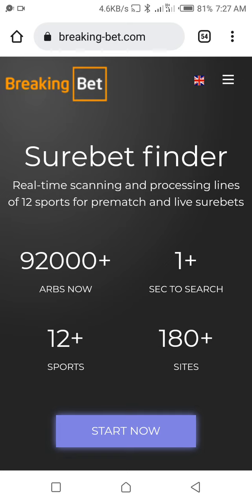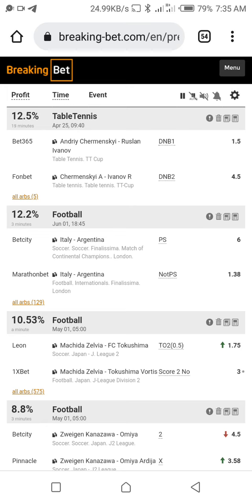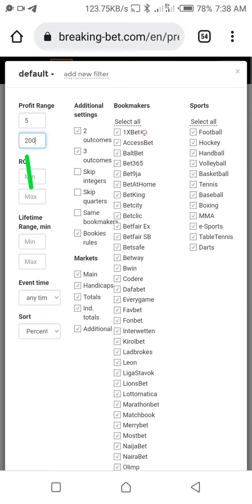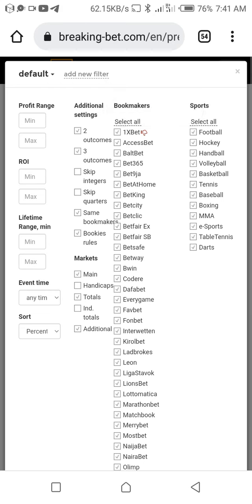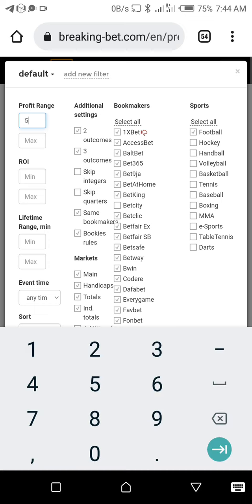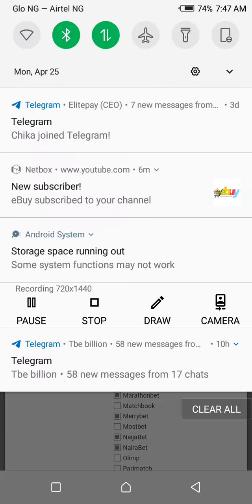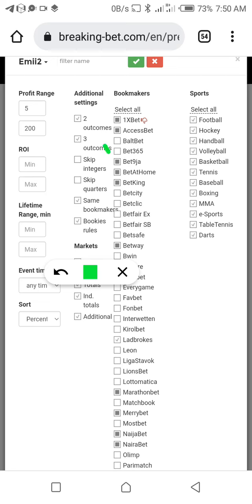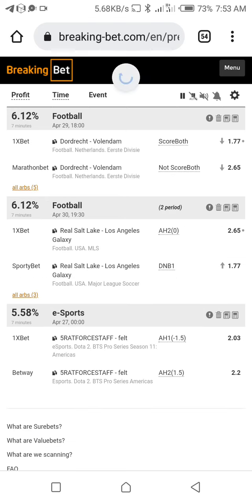Setup breaking-bet.com this way!!! (best for Nigerians)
Before we proceed, please use just few seconds of your time to subscribe to my channel and turn on the bell button in order to receive notifications each time I upload new videos.

In this video, am going to show you how to carefully setup your breaking-bet.com account for easy access, specially for Nigerians.

This video has been on high demand and I thought it wise to make it for you guys so feel free, relax and watch the video to the very end without skipping any part as each part of the video carries an important information you won't afford to loose.

Make sure to drop a comment after watching the video.

how to setup breaking-bet,
how to make money online,
how to make money betting,
arbitrage money making,
free arbitrage betting sites,
how to bet and never loose,
how to filter breaking-bet website,
smart hustle YT,

Thanks!!!
Smart Hustle YT loves you guys.